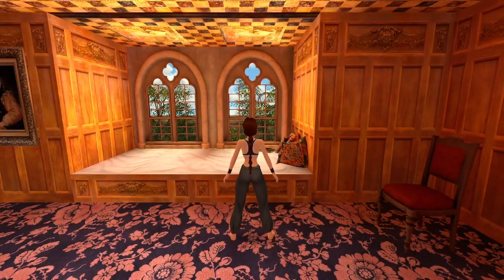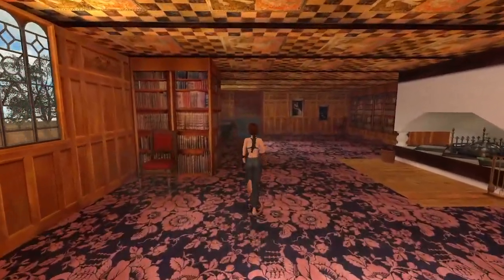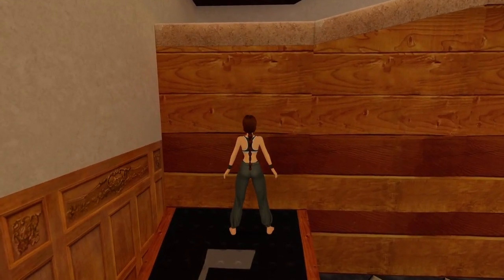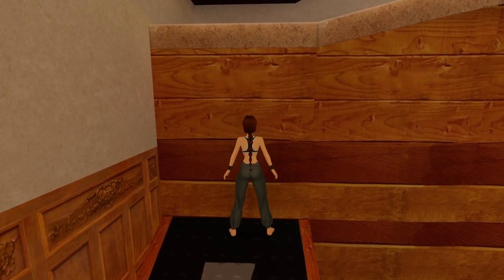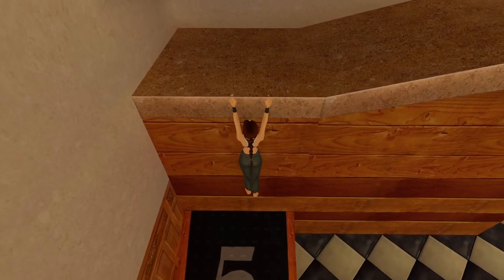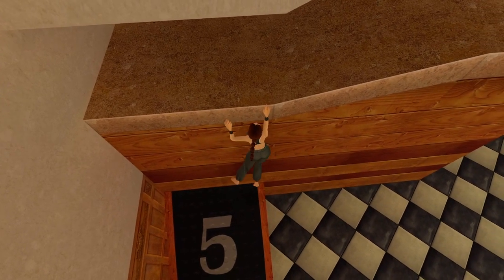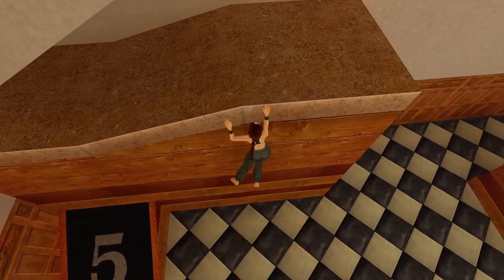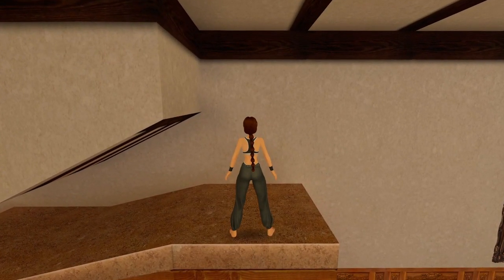Lara's Home - TR Welcome to My Home! | Tomb Raider 1 Remastered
Achievement:
TR Welcome to My Home!
Complete all exercises in Lara's Home